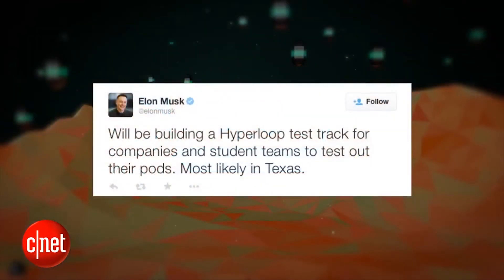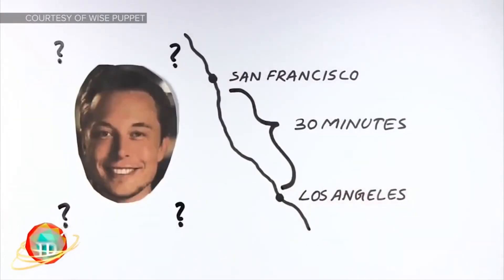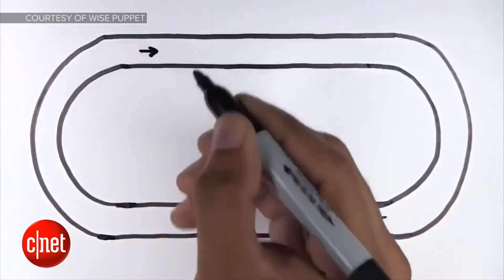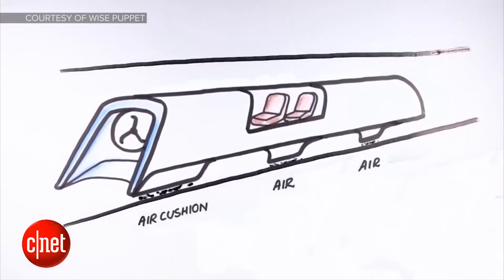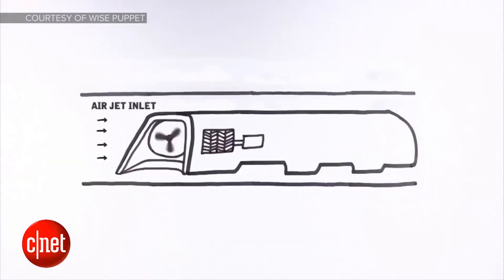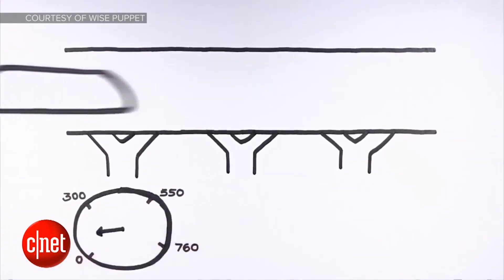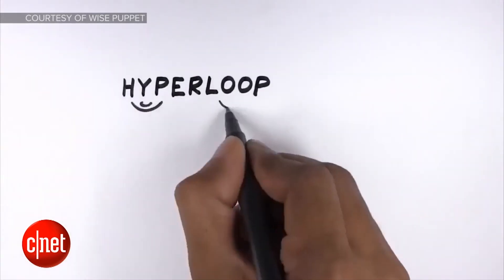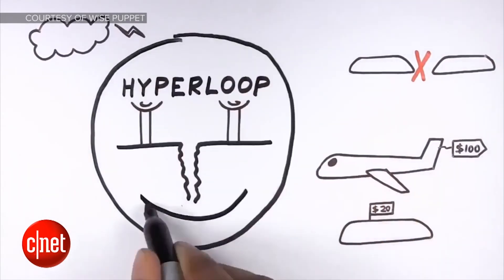Our "Hyperloop Explained" Video featured in Cnet News